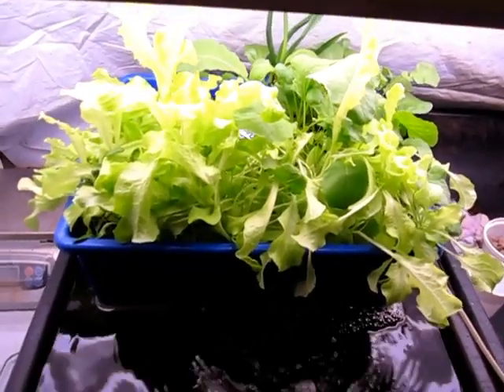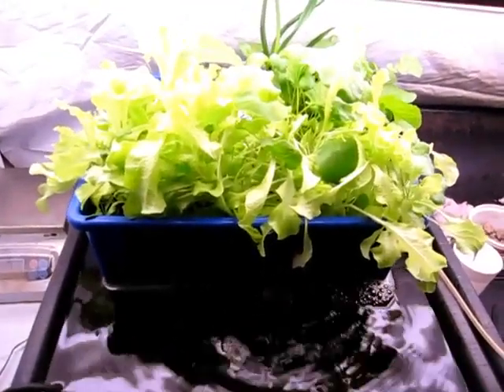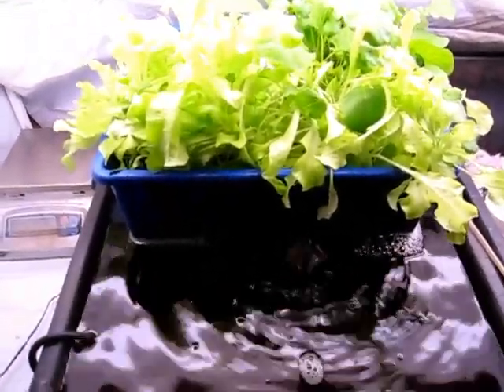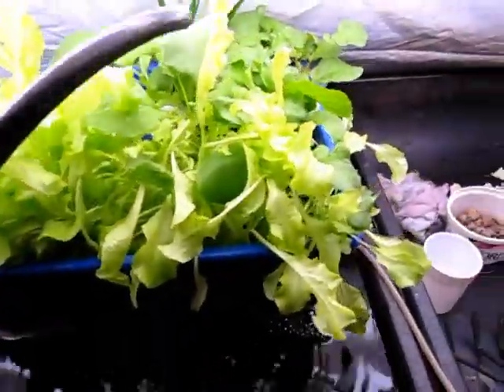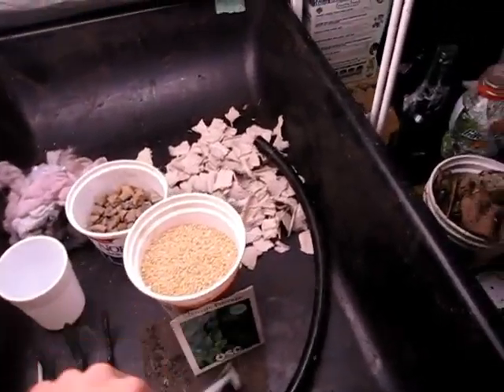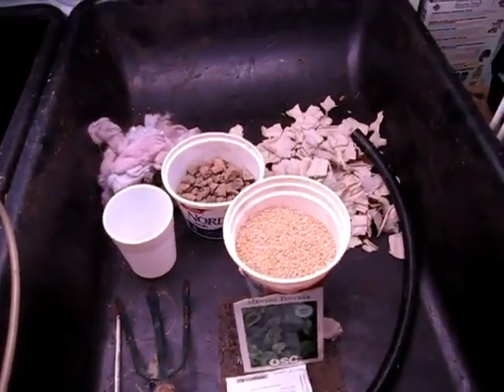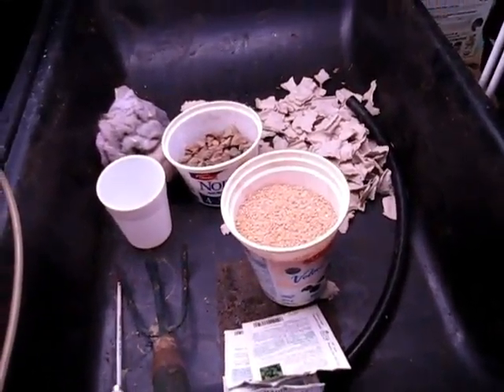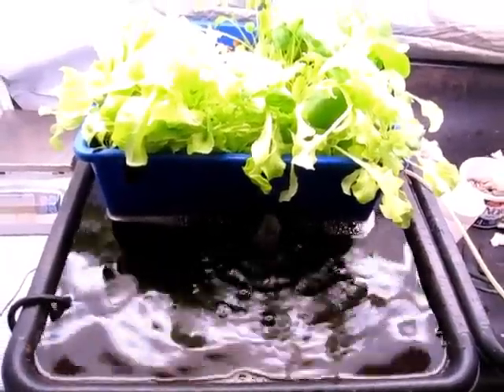Vermiponics System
Presents...My mini "vermiponics" system. Vermiponics is a combination of hydroponics and vermiculture (or vermicomposting, depending on your approach). The inspiration for this system came from Jim Joyner, and aquaponics expert who decided to test out a (large-scale) crop-growing system that relies solely on worms (and their food), rather than employing fish. He found that it worked very well and he has plans to expand. I thought it would be fun to create a small system down in my basement, and definitely look forward to creating something a bit more serious outside this summer!